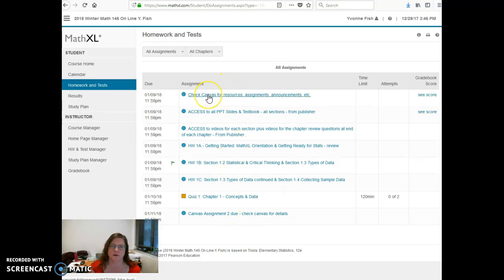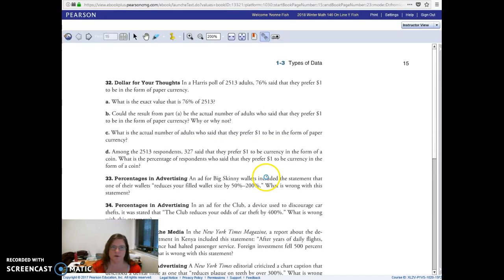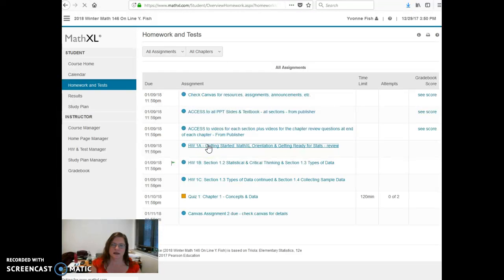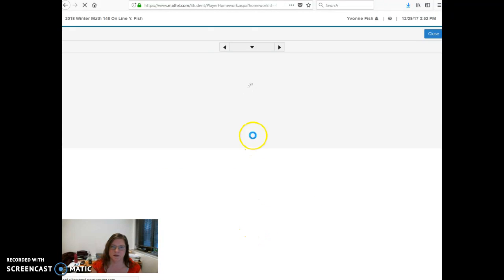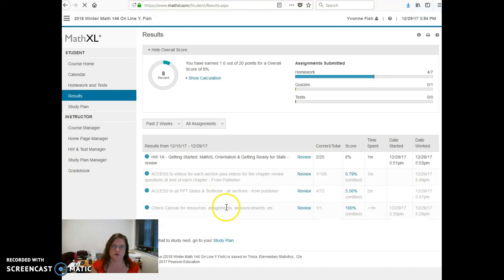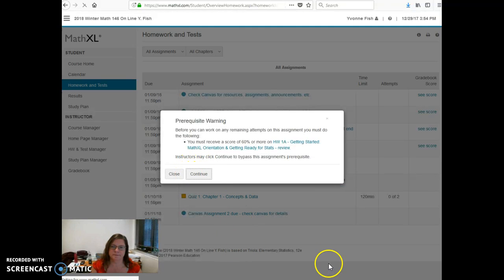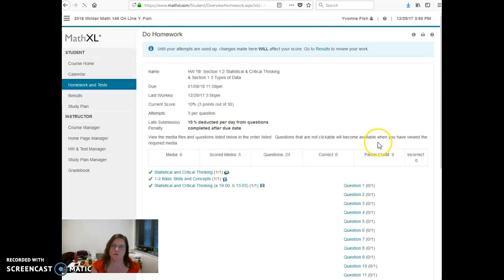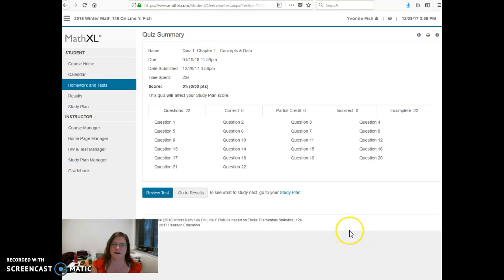How to Use MathXL